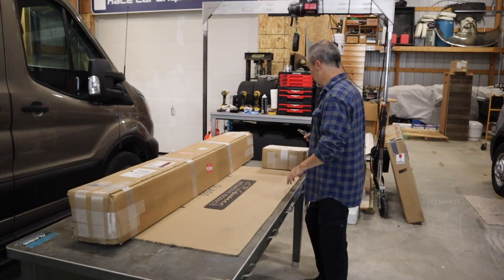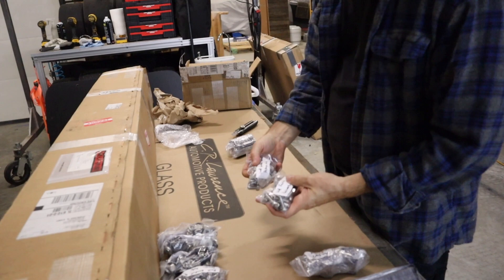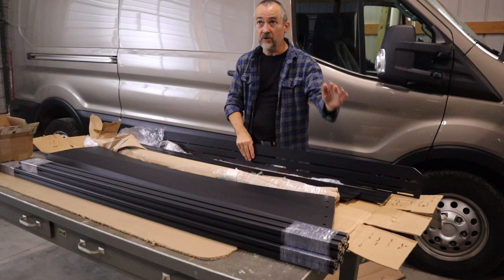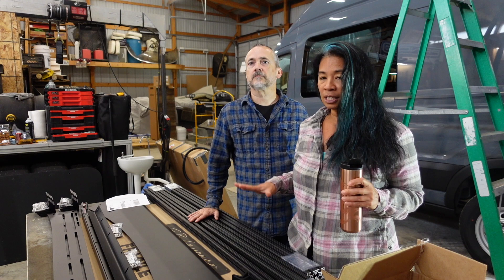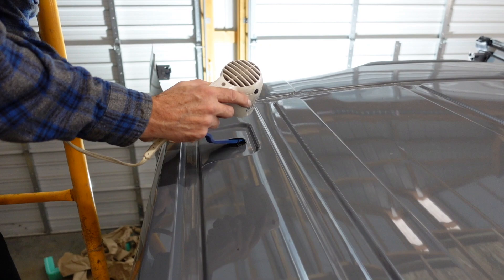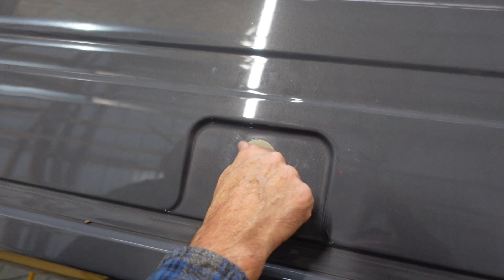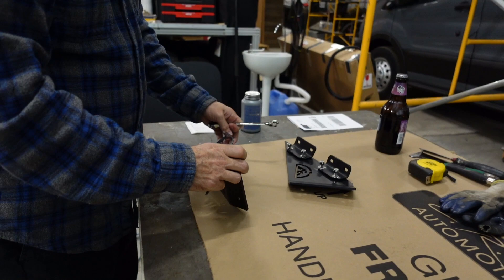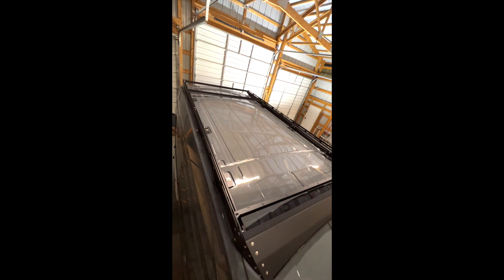Van Build: Unaka Gear Roof Rack Unboxing & Installation on a Ford Transit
The roof rack installation went smoothly.  The roof rack took most of the afternoon.  The instructions were well laid out.